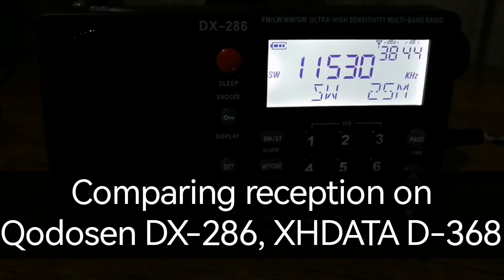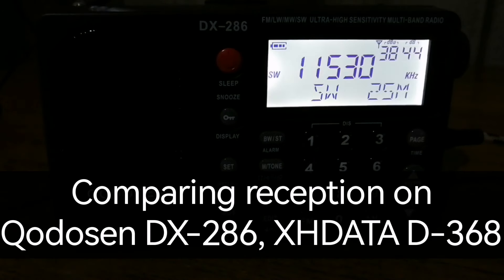A real sleeper! XHDATA D-368 vs Qodosen DX-286 on clandestine signal from Uzbekistan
I think the XHDATA D-368 is a real sleeper. It is a highly sensitive DSP radio with an analogue display. I use mine less often than I should, as it is a really sensitive little radio, and not noisy.

In this video you can see the XHDATA D-368 vs the Qodosen DX-286 on Radyo Dengê Gel, a clandestine station based in Belgium and transmitting from Tashkent, Uzbekistan, using a 100 kW transmitter. Received in Johannesburg, South Africa, using a 10 metre long wire.

The D-368 sounds really good here, I would say on par with the DX-286, perhaps even a bit better. There is less noise, and at times it seems clearer. This little $20 radio is a surprisingly good performer. It makes me think of the XHDATA D-219, a super-budget radio with excellent SW performance. The D-368 offers more features, is very sensitive and it is also inexpensive.

Radyo Dengê Gel is a Kurdish nationalist radio station. Turkey prohibits Kurdish nationalism within its borders and it is trying very hard to block the Dengê Gel radio signal. It does so by transmitting Turkish nationalist music and slogans over the same frequencies used by Dengê Gel. The frequencies used by Turkey and Dengê Gel change constantly. As Dengê Gel tries to evade the jammer, Turkey tries to follow. Generally, these signals can be heard between 11515 kHz and 11580 kHz. This one is 11530 kHz.

00:00 Radyo Dengê Gel 11530 kHz
00:41 Qodosen DX-286
02:26 XHDATA D-368
04:24 Back to the Qodosen